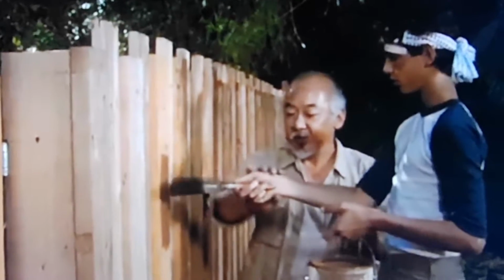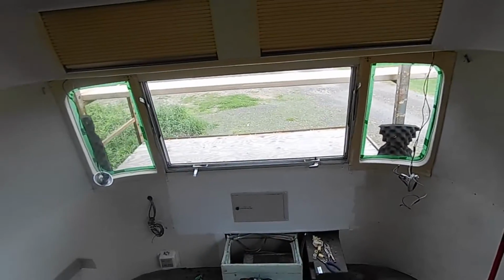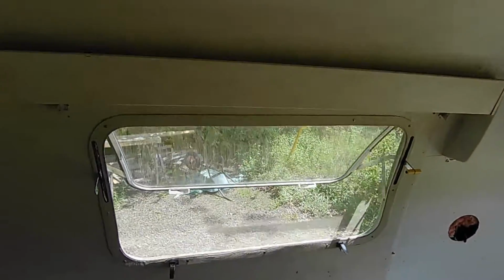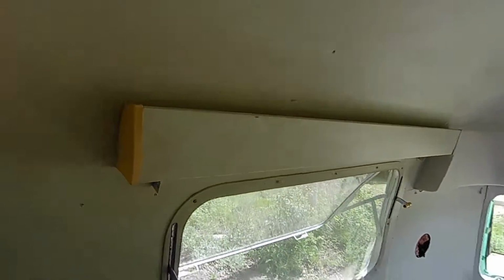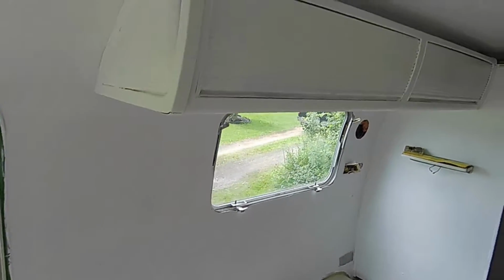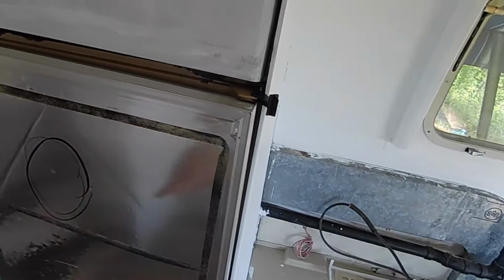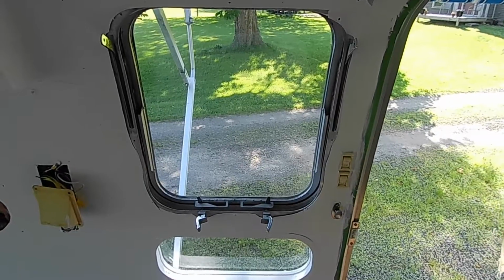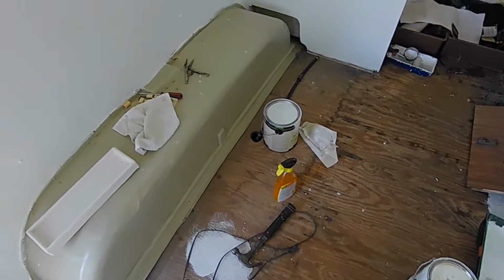HOW TO PAINTING THE AIRSTREAM INTERIOR UPDATE RENOVATION ANTIQUE QUEST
Painting the interior in a vintage airstream, what to use and how it turns out. Will work with all vintage campers. Antique Quest will be a video series of antique tips, tricks, techniques and insider information on the exciting world of antiques. Come join us on this quest as we travel to all the known places and visit all the usual suspects. After 40 years in the business from the trenches to antique shop and auction house owner, we will guide you through all aspects of antiquing.
Opening & closing music by Driven To Success by Scott Holmes